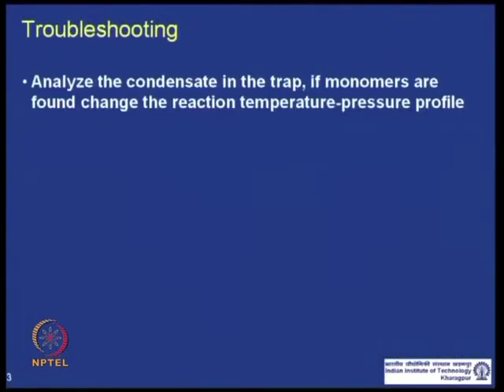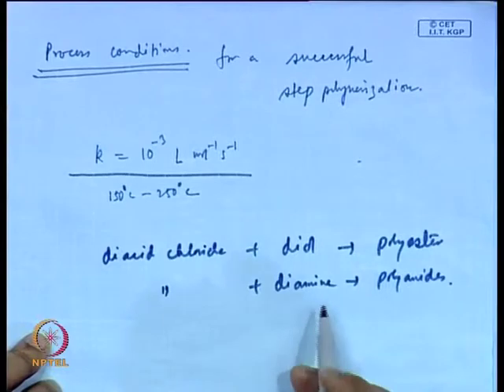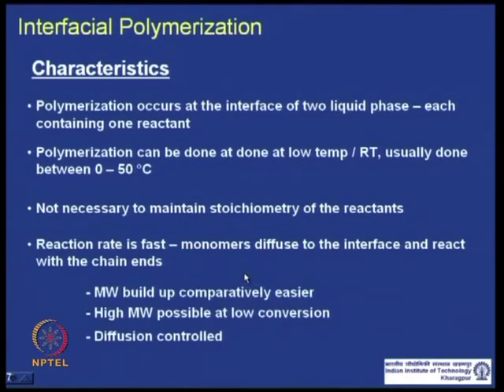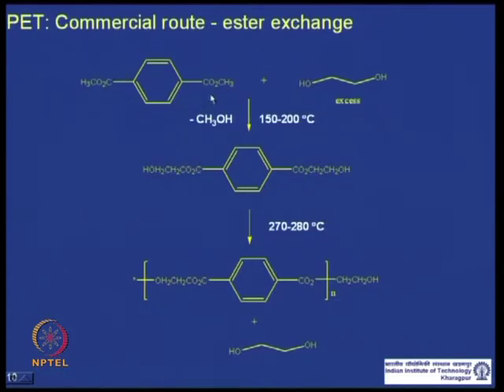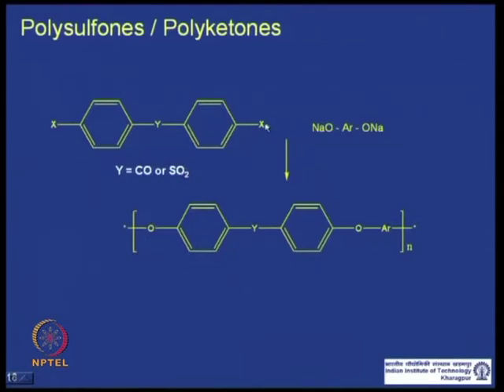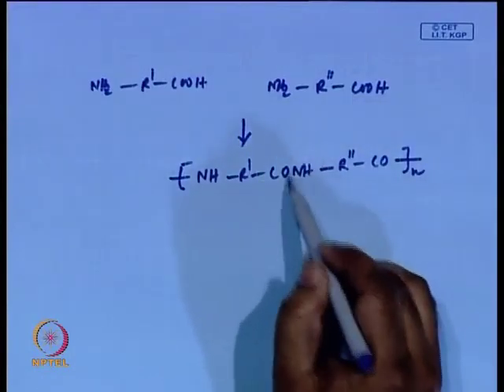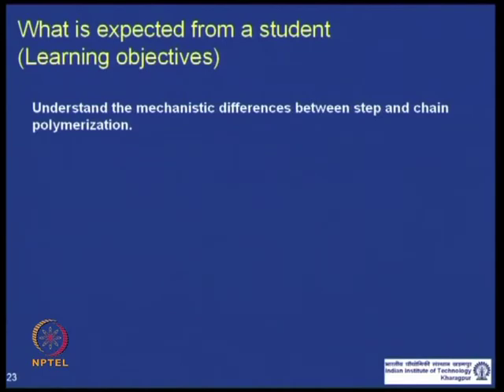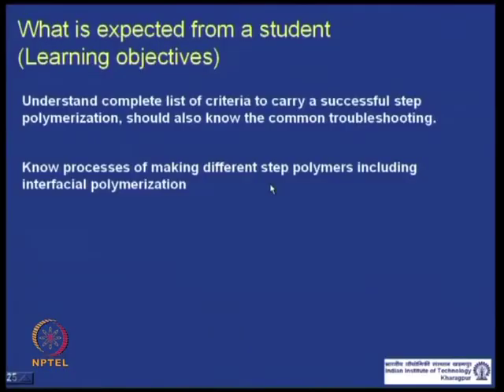Mod-01 Lec-08 Step - growth Polymerization (Contd. )